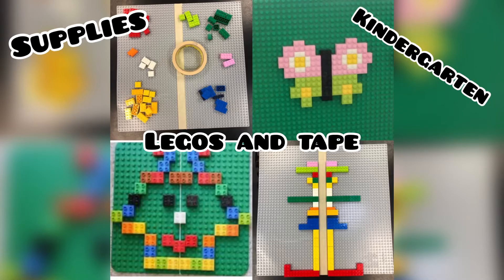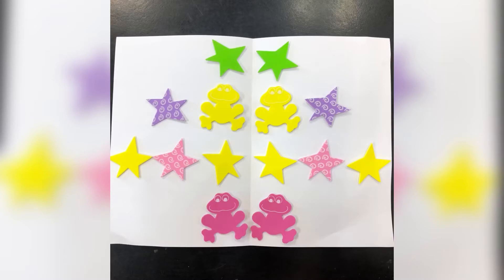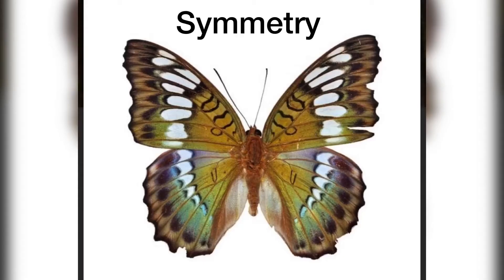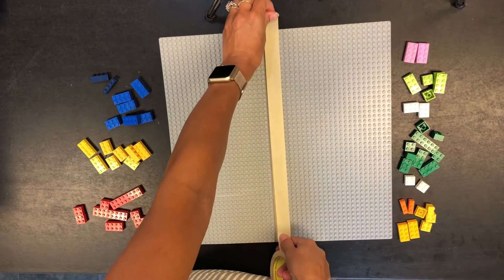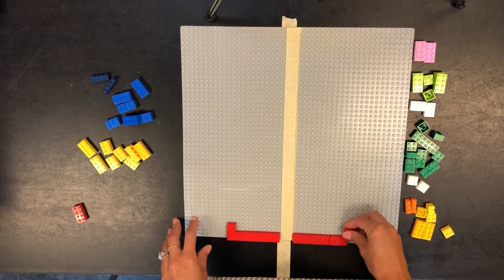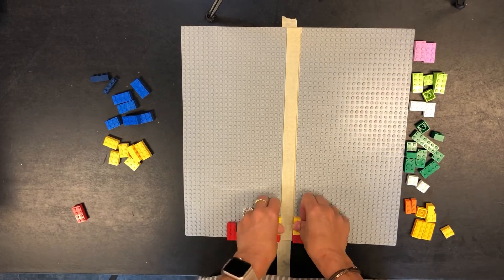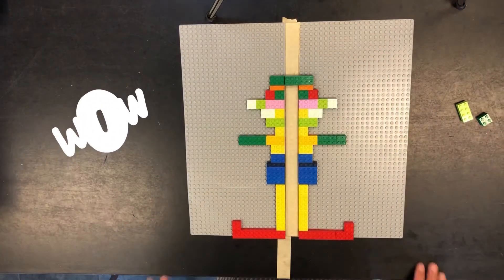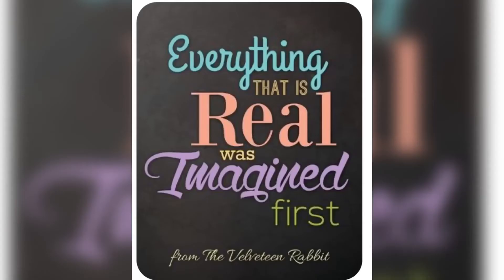Kindergarten - Art Lesson #2, Week of August 24, 2020